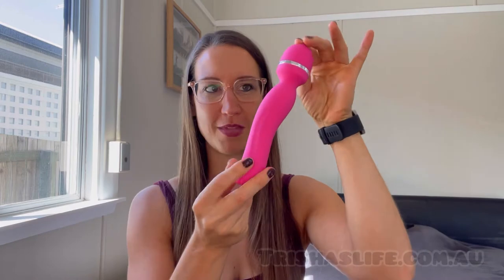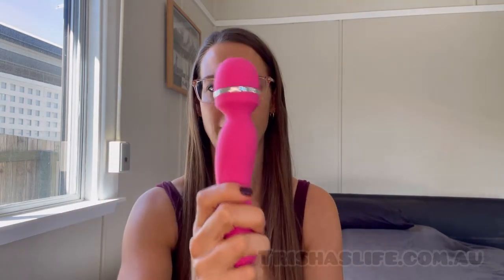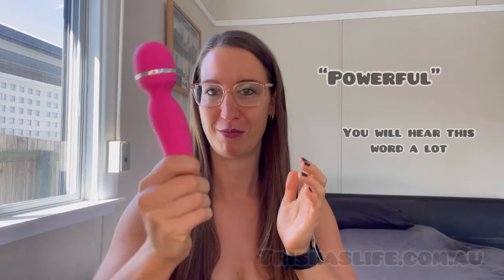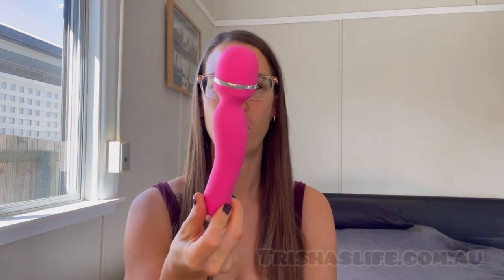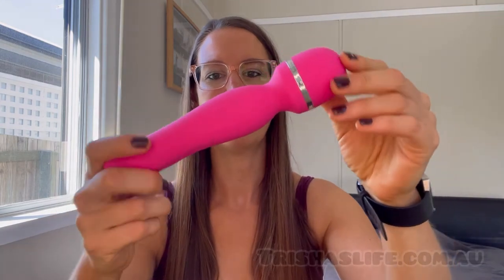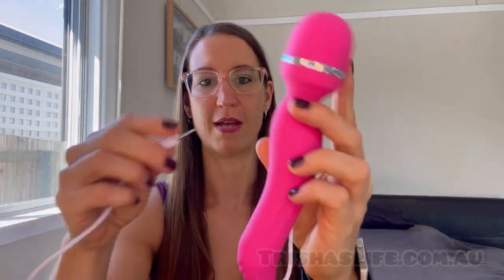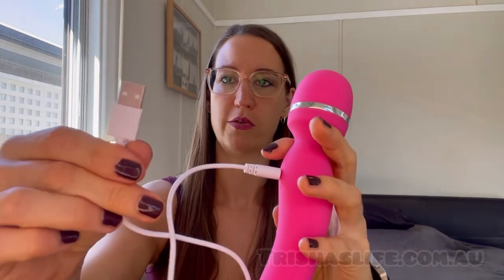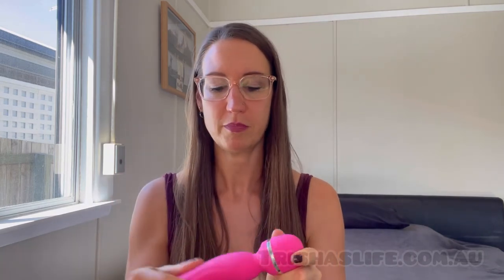Pink Mini Wand review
When you are ready to unlock your deepest love & pleasure potential for an orgasmic life, to be & live Pleasure-Lit - then...

Learn from me via my Online Courses,
join your Queendom Membership Community or
work with me 1:1 via one of my Personalised Coaching packages

For more of Trisha join "Trishaslife"

Always make sure the product is safe & right for you.
With love & pleasure, Self-love & Pleasure Queen 🫦Patricia